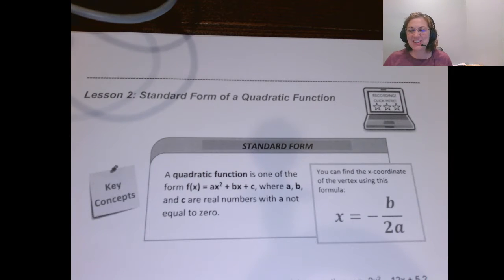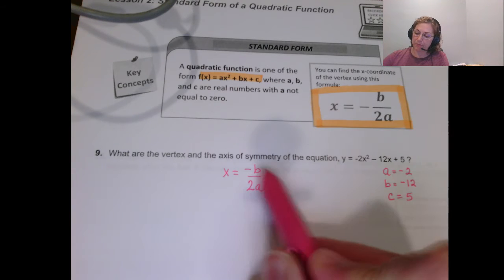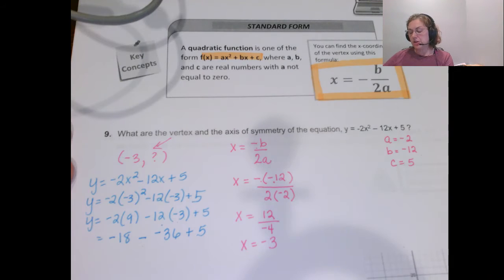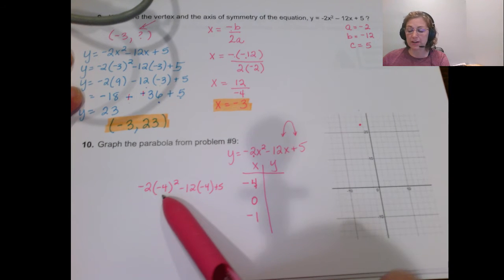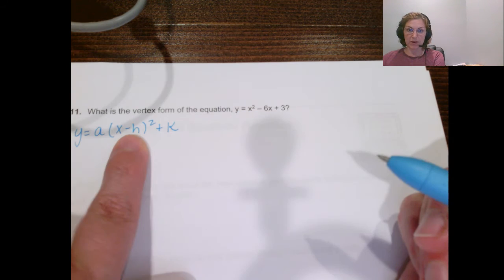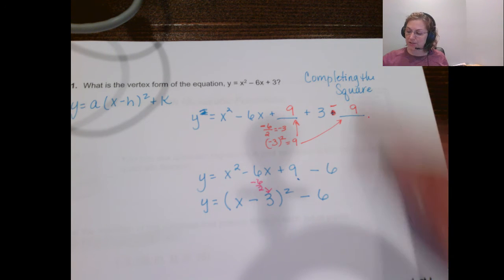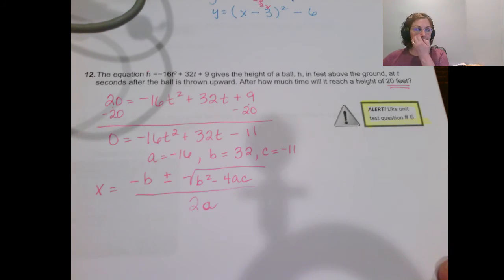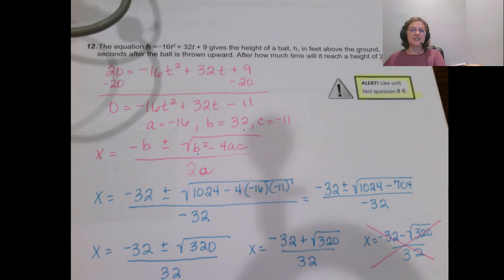Alg 2A U6L2 Reading Guide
In this video, I work the problems from the Unit 6 Lesson 2 Reading Guide for Algebra 2.